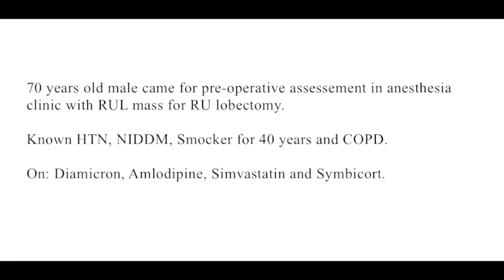Anaesthesia for COPD patient for RU lobectomy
This video is about:
COPD Def, Evaluation, Complications and Other concerns